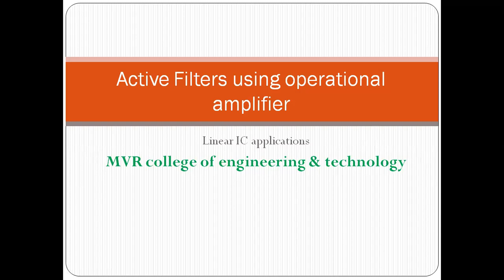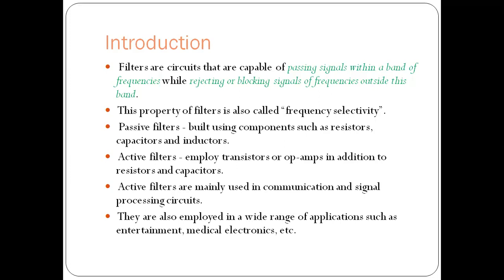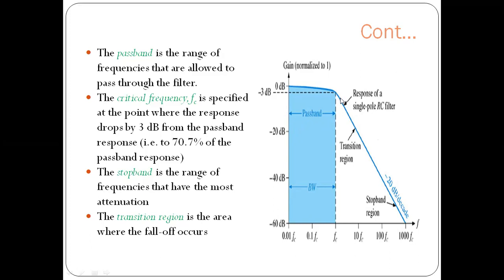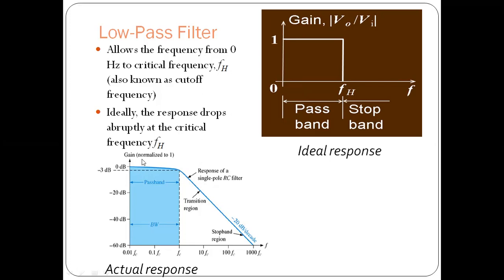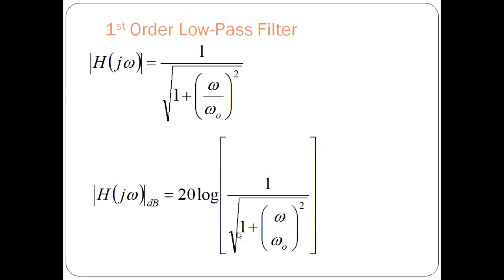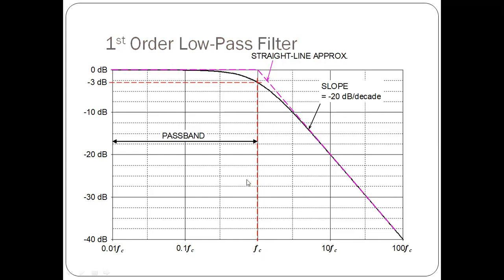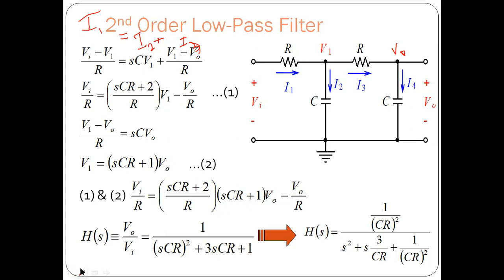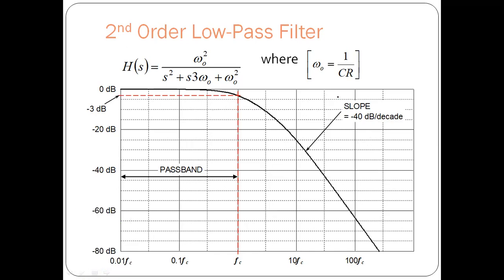ece 31 lica class 31 uunit 4 opamp filters